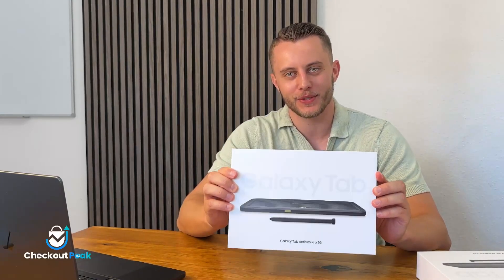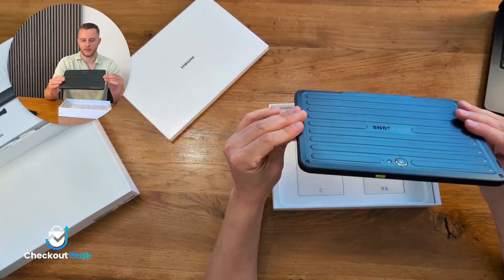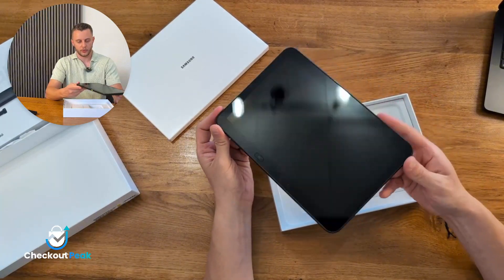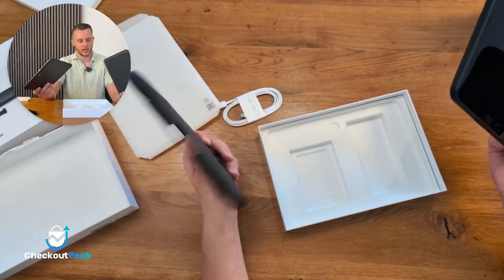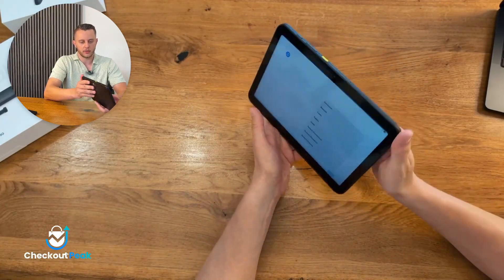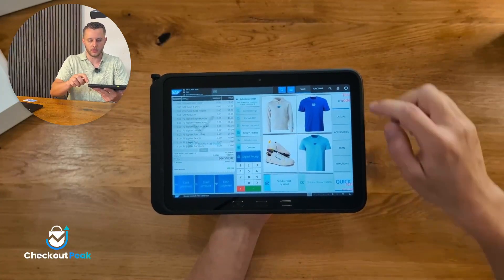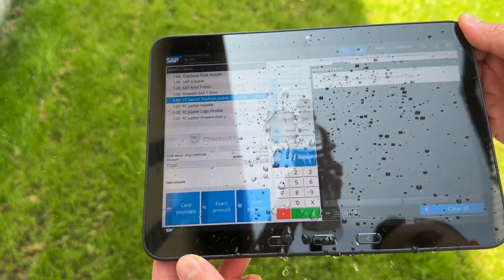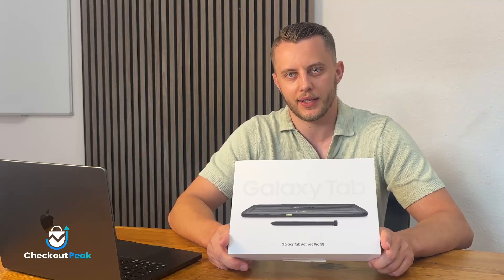Unboxing the New Samsung Galaxy Tab Active5 Pro | SAP Customer Checkout NFC Payment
In this video, we unbox the brand-new Samsung Galaxy Tab Active5 Pro and show how it performs in a real business scenario. We install SAP Customer Checkout and put the device to the test.

You’ll see:
- Unboxing of the Galaxy Tab Active5 Pro
- Installation of SAP Customer Checkout on the device
- Testing the dual battery system for all-day power
- Using the programmable hardware button with SAP CCO
- Live demonstration of the front-facing NFC reader

This rugged tablet is built for tough environments like retail, warehousing, logistics, and hospitality. If you’re looking for a durable mobile POS setup with SAP integration, this is a must-watch.